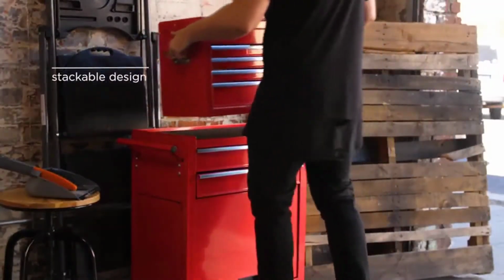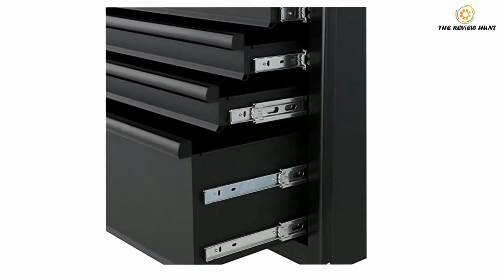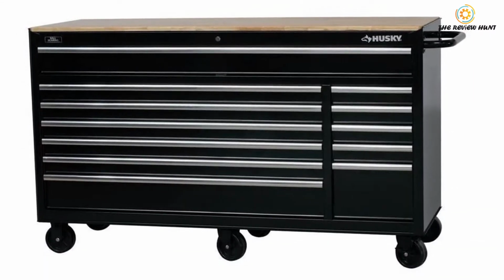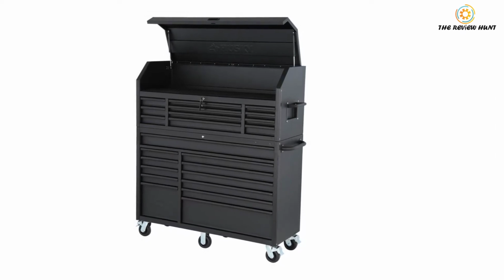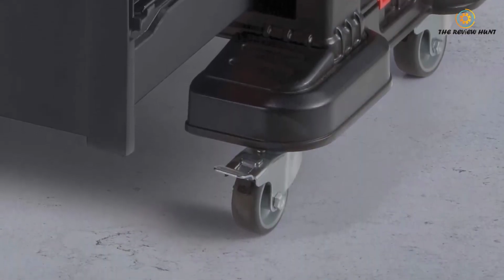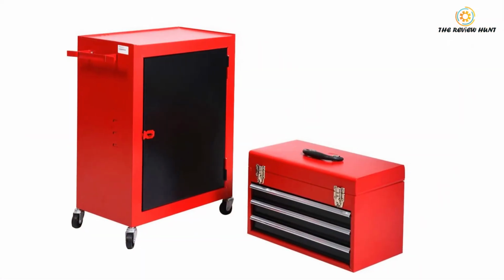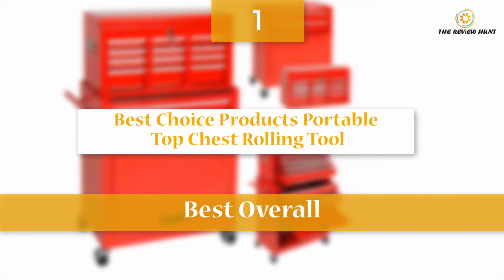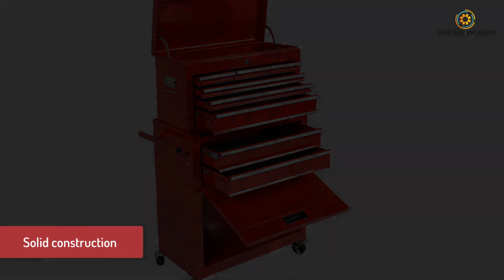Top 5 Best Rolling Tool Chest 2020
Links to the portable toolbox we listed in this video:
5. Husky 12 Drawer– Best Cabinet for Home Mechanic
4. Husky 23 Drawer Leather Bound– Best Large Option
3. Keter 5-Drawer Modular– Best Garage Tool Chest
2. Giantex 2pc Mini– Best Budget
1. Best Choice Products Portable Top Chest Rolling Tool– Best Overall

Welcome back to our new video. In this episode of the review hunt.com, I’m going to break down the top 5 best Rolling Tool Chest on the market. If you are not sure which one is the right pick, let’s dive together for hunting the best out of the crowd.
I hope you like this video. I’ll get back to you as soon as possible.